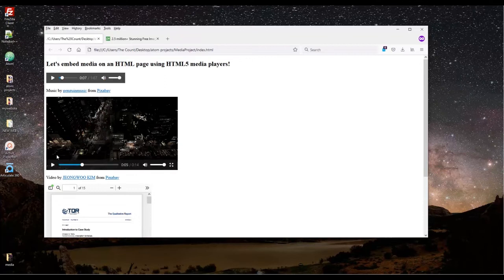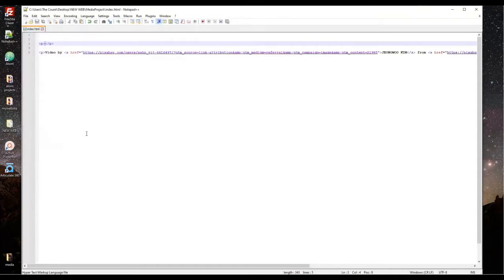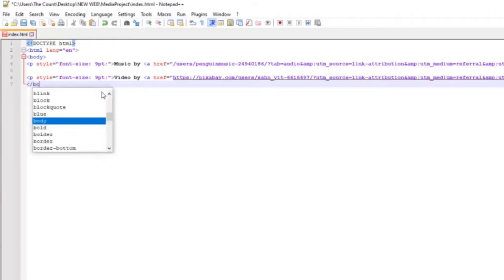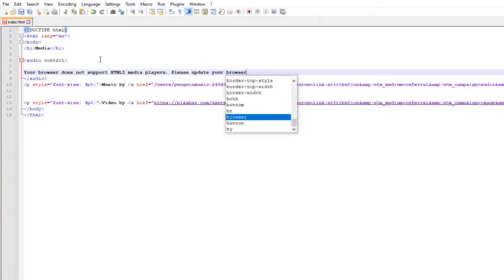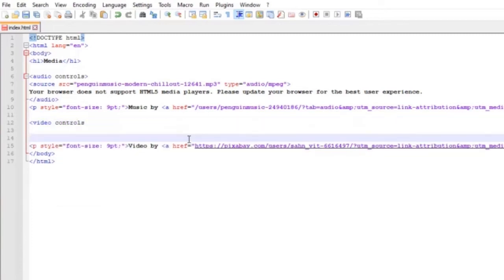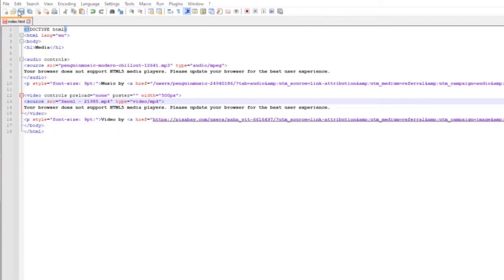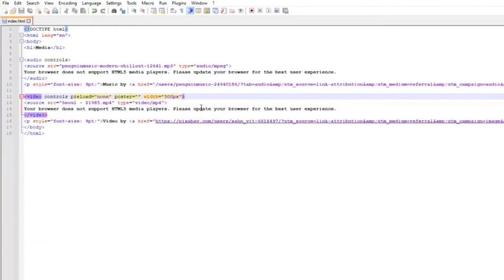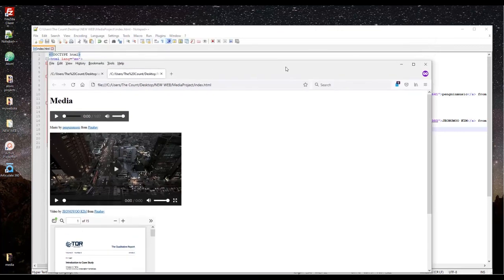Website Design Part 5 Embedding Media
In this video, we will discuss using HTML5 to embed video and audio files on your webpage. We will also discuss how to embed a PDF on a page. There are other methods for embedding media, and this is just one of several alternatives.